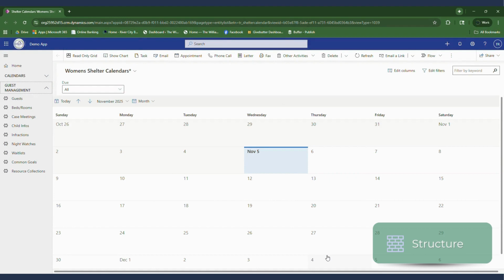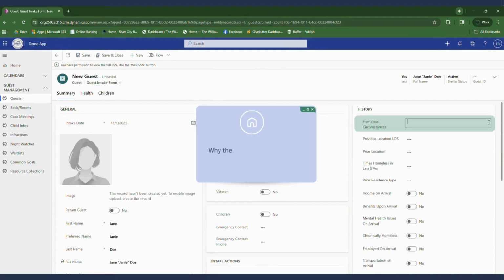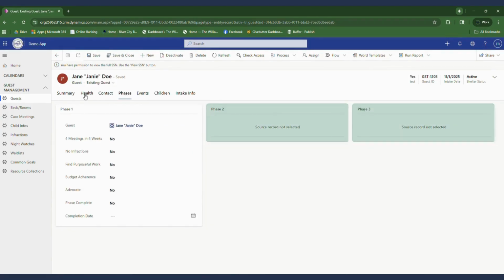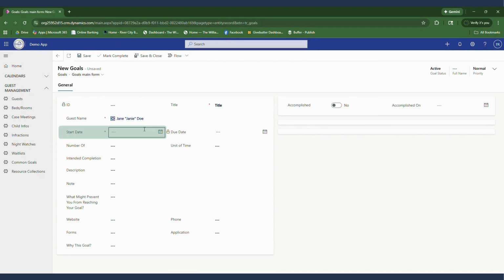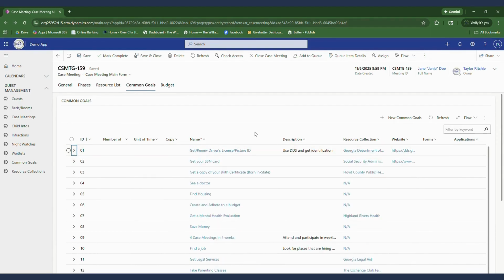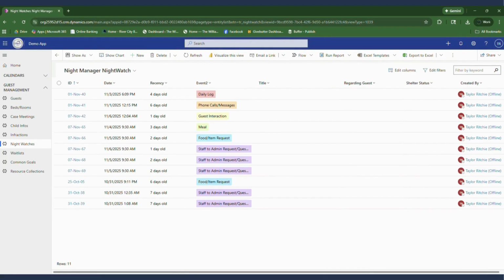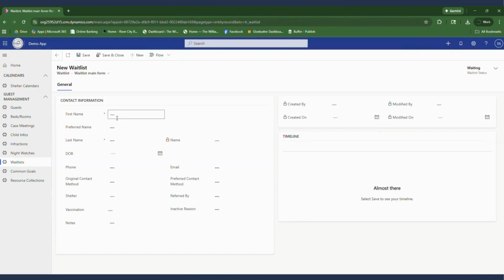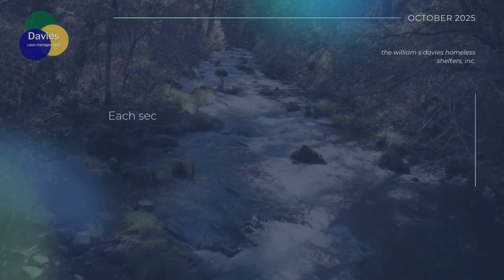The Davies Shelters: EcoSystem Training App (Operations Managers, Case Managers, Counseling Version)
00:00 - Intro
00:29 - Structure
02:08 - Guest Management : Views & Forms
02:36 - Intake, Returning Guests
04:23 - Intake, New Guests : General Info
05:50 - Intake, New Guests : Demographics & Intake Actions
06:19 - Intake, New Guests : History
08:39 - Intake, New Guests : Health Tab & Medications
10:37 - Intake, New Guests : Children
11:32 - Existing Guests : Summary Tab
14:03 - Discharges
15:13 - Beds/Room Assignments
16:28 - Case Management : Navigation
17:36 - Case Management : Goals, Action Items & Needs
20:26 - New Case Meetings: General Tab
22:49 - Case Meetings : Resource List
23:40 - Case Meetings : Common Goals
24:40 - Case Meetings : Guest Budget
26:45 - Infractions
29:34 - Nightwatch
35:40 - Waitlist
37:48 - Scheduler
39:58 - Counseling Reporting
40:59 - Notes from the App Administrator
42:14 - Closing